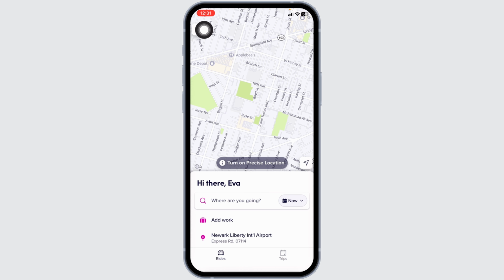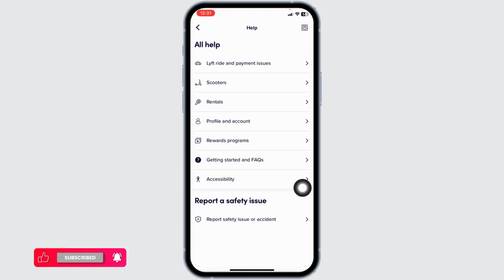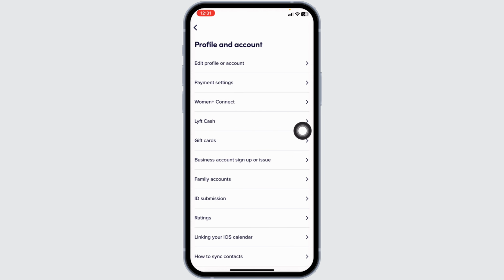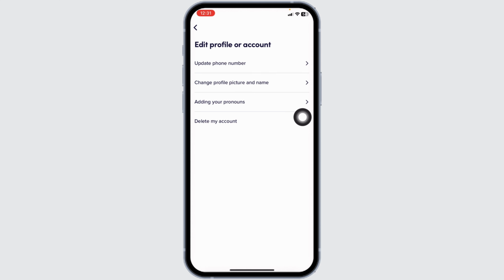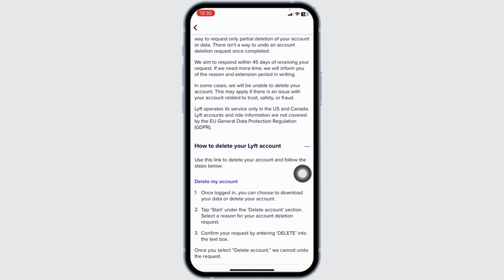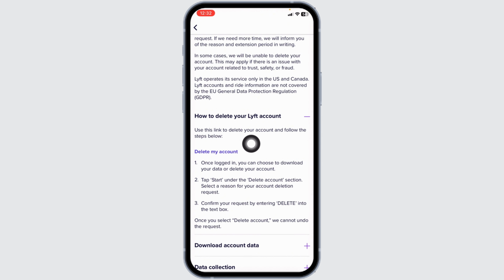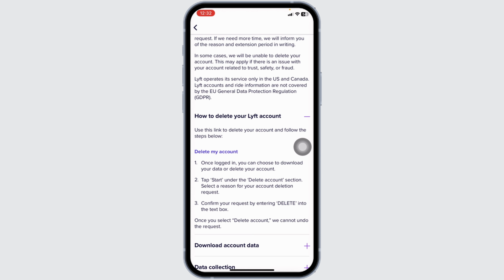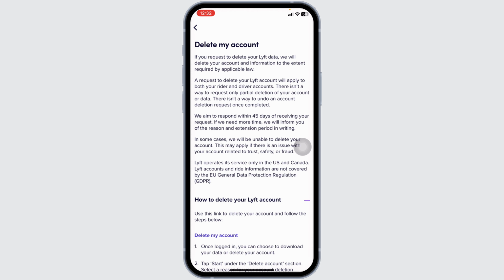How To Delete Lyft Account 2024 (EASY GUIDE)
Tutorial On How To Delete Lyft Account 2024

 Welcome to Official Help Desk! In this video, we'll guide you through the process of deleting your Lyft account in 2024. We'll provide an easy guide to ensure you can quickly and efficiently remove your account from the Lyft app.

 Topics Covered:

- How To Delete Lyft Account 2024: Step-by-step instructions on how to delete your Lyft account, making the process simple and straightforward.

- Preparing to delete your Lyft account: Detailed guidance on what to do before deleting your account, such as clearing outstanding balances and saving important information.

- Full guide to Lyft account deletion: Comprehensive overview of the entire account deletion process, including tips to ensure all your data is removed.

🕒 Timestamps for Easy Navigation:
0:00 - Introduction
0:05 - How To Delete Lyft Account 2024
0:15 - Preparing to delete your Lyft account
0:25 - Full guide to Lyft account deletion

💬 Have you successfully deleted your Lyft account? What steps worked for you? Share your experiences or ask for help in the comments section below!